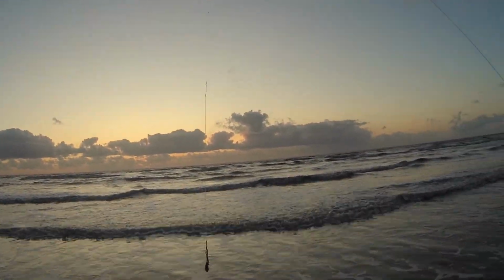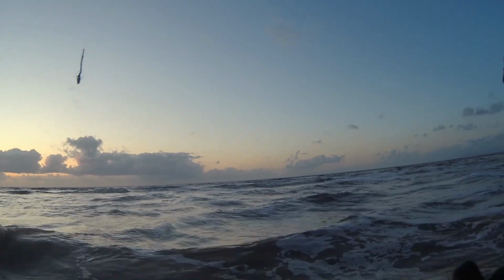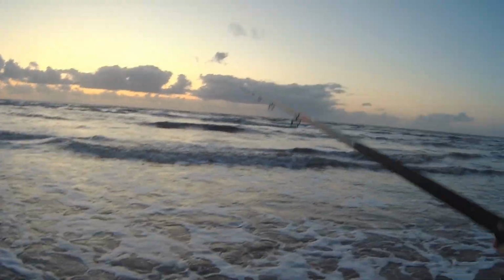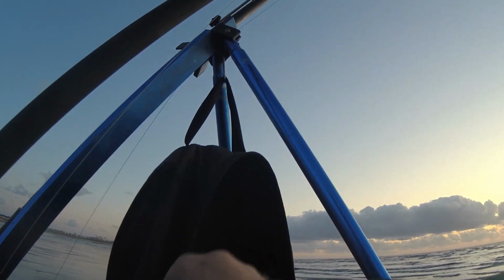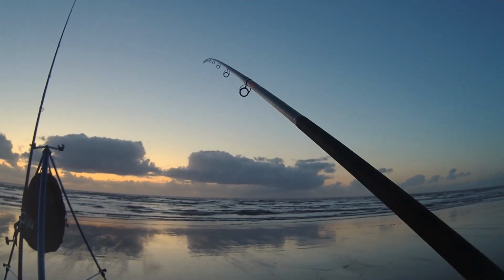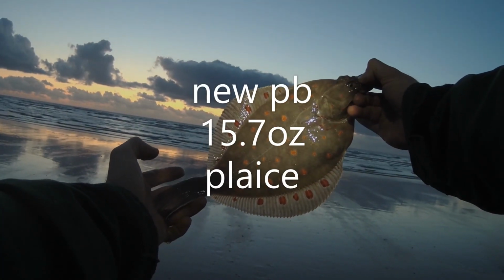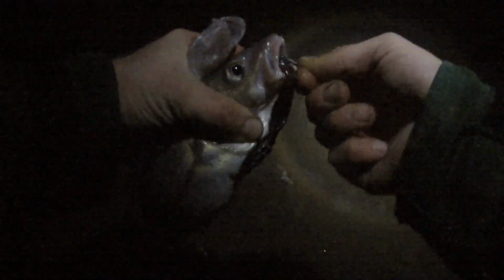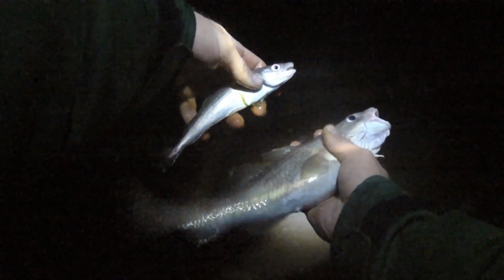new pb plaice low water cleverlys october 2019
a great nights fishing on a low water mark with a mix of cod, whiting, and a plaice